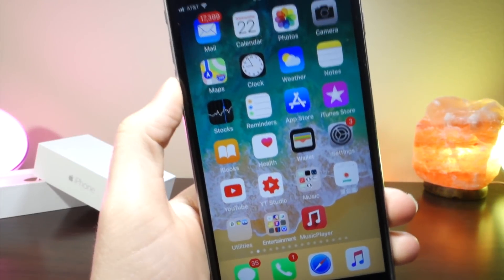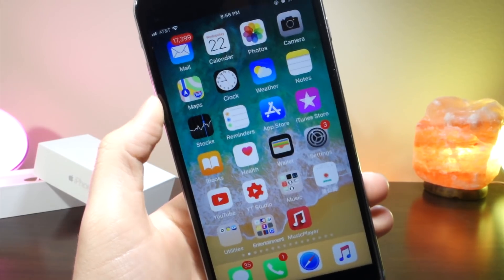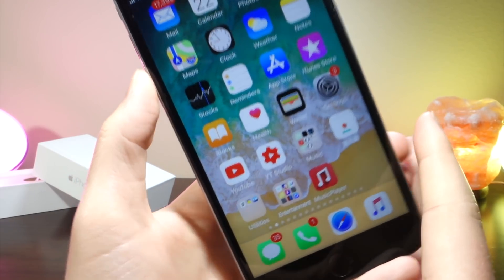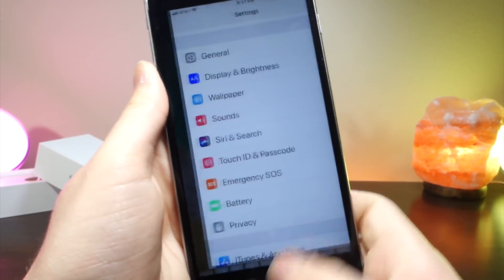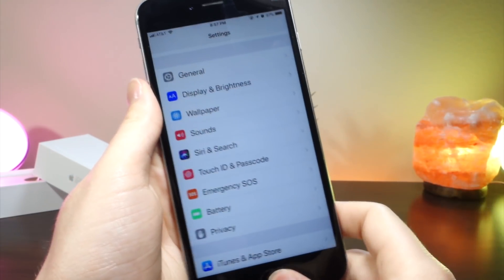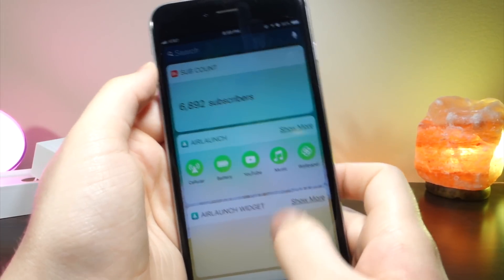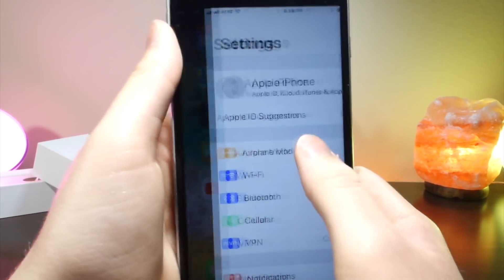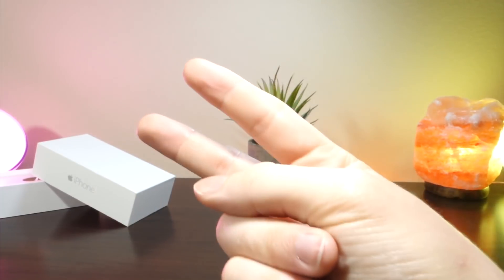HOW TO CHANGE ANIMATIONS ON IOS 11 / NEW SECRET IOS 11 ANIMATION TO OPEN APPS !!